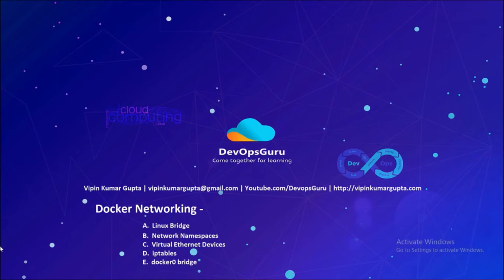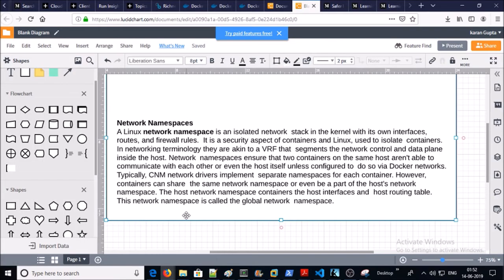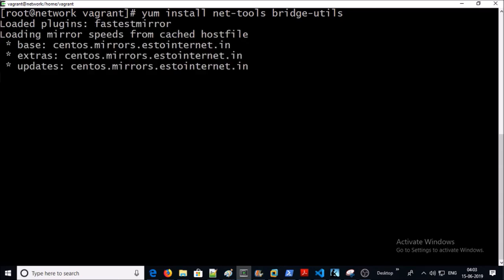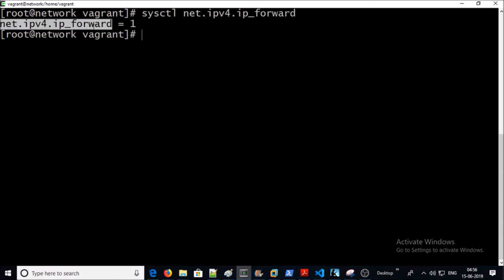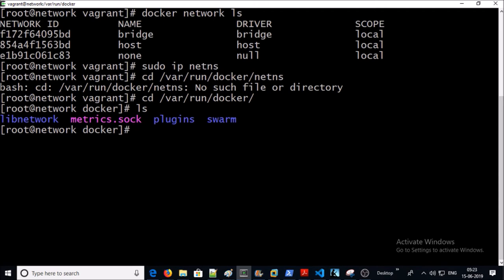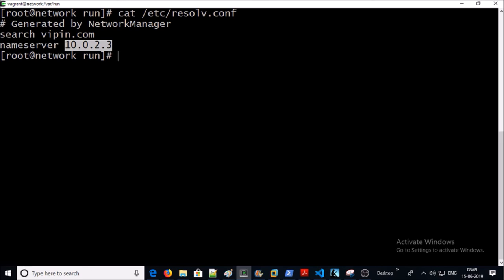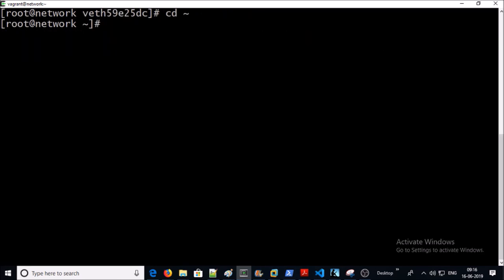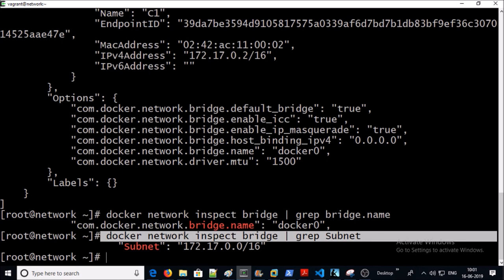Basic of Docker Single Host Bridge Networking - Docker0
Linux Bridge
Network Namespaces
Virtual Ethernet Devices - Veth
Iptables
Docker0 Bridge
Troubleshooting